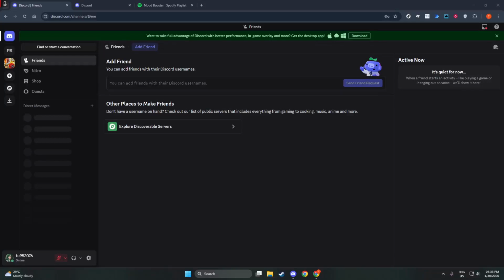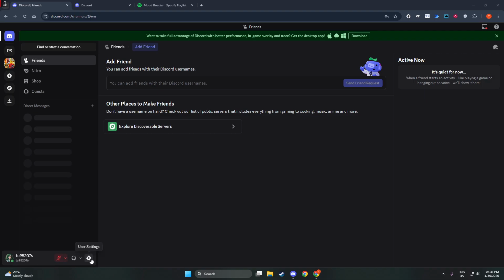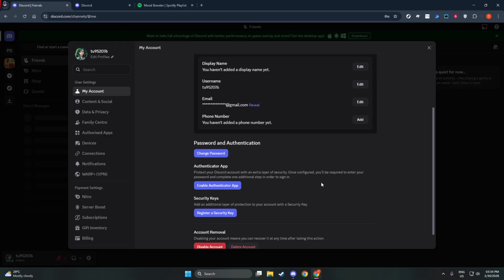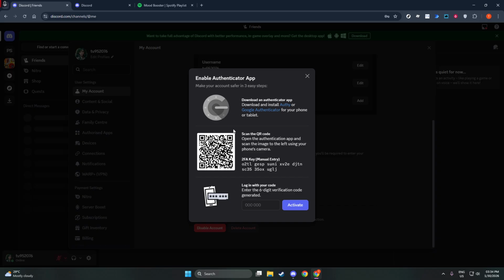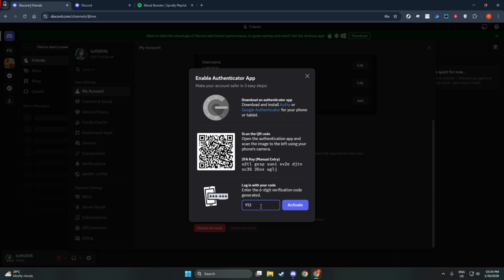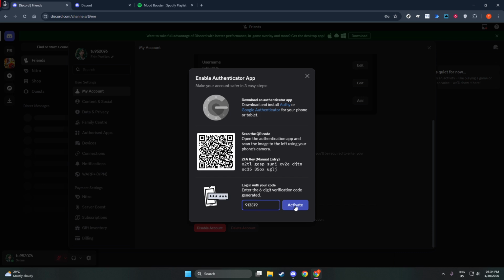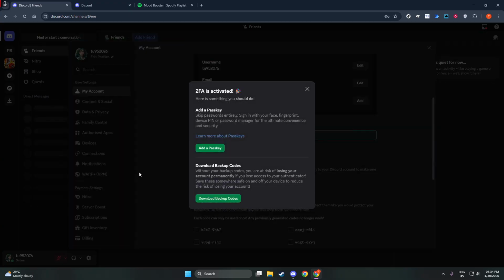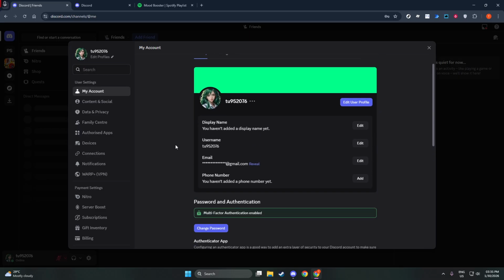How to Enable 2FA on Discord [2026 Full Guide]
How to Enable 2FA on Discord

In this video, we show you exactly how to enable 2FA on Discord to provide an essential layer of protection for your account credentials. We navigate the security and privacy modules to configure multi-factor authentication parameters, ensuring that your digital identity remains shielded from unauthorized access.

Mastering advanced security protocols is essential for improving account integrity and protecting the communities you manage. By utilizing these authentication frameworks, we enhance the overall project quality of your digital workspace, preventing potential breaches and ensuring that administrative control remains restricted to verified sessions only.